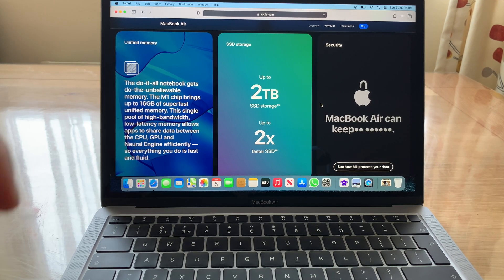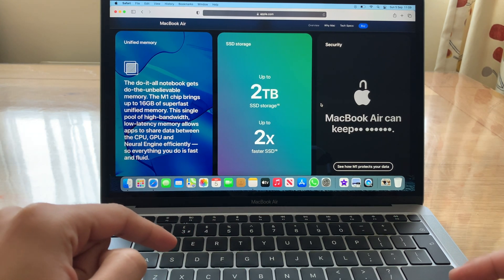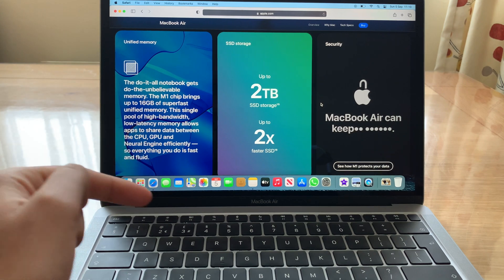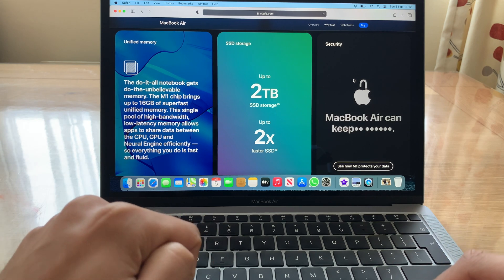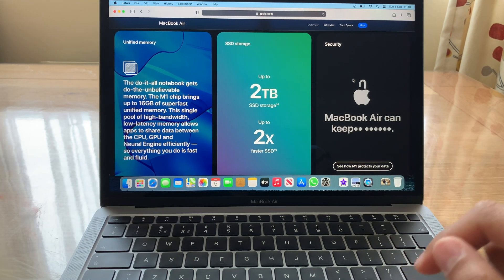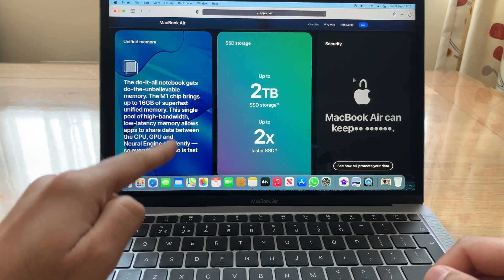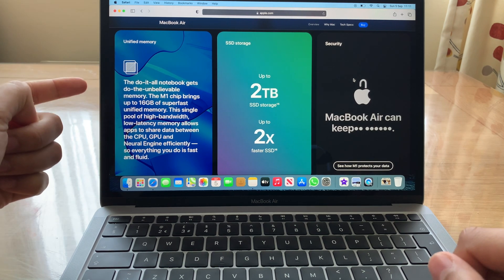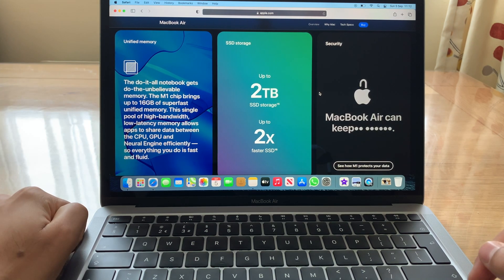You've Just Bought the 8GB MacBook Air M1 and REGRET IT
What to do if you regret your purchase of the 8GB version of the MacBook Air M1?